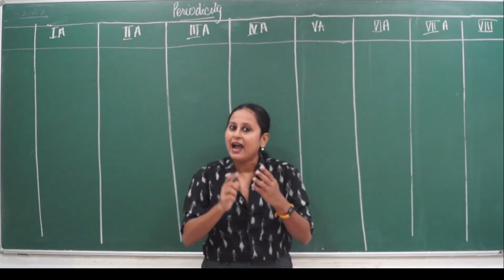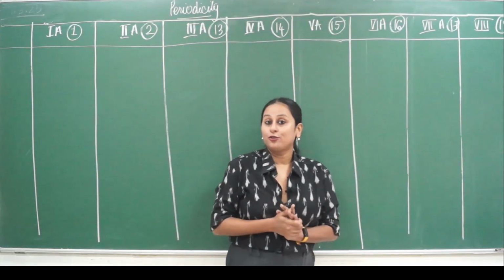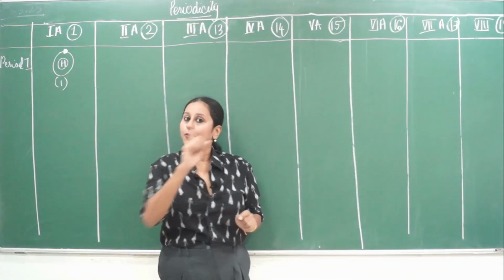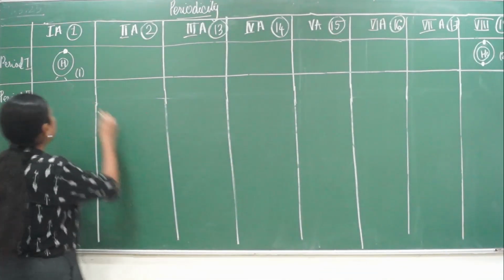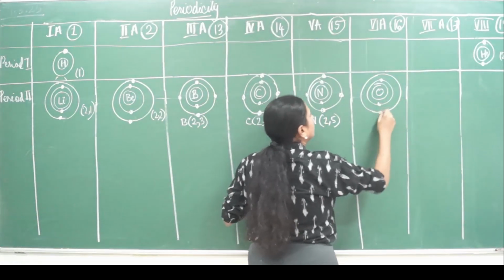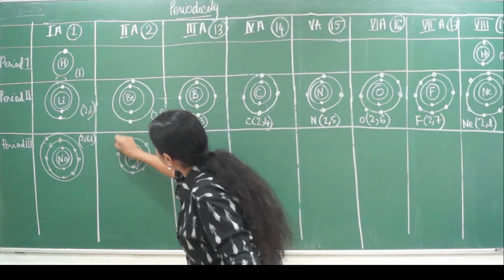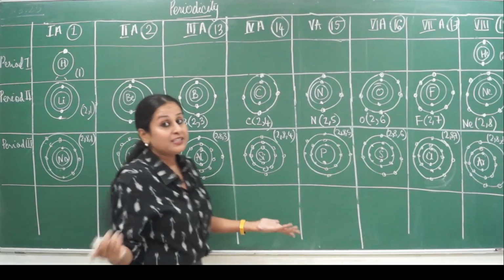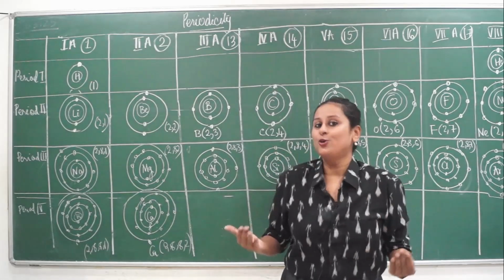PERIODIC TABLE | PART 1 | THE FIRST 20 ELEMENTS IN PERIODIC TABLE | STD X | CHAPTER 1 | I.C.S.E.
In this part of the lesson we will learn:
1. the first 20 elements of the periodic table
2. Groups and periods
3. Arrangement of 20 elements based on their electronic configuration
4. Quick recap of Octet rule and valency

Students Favourite Academy (SFA) is a study circle based in Thakur Village, Kandivali East. With the aim of teaching students through online videos as well as physical class, we have a    classroom dedicated to students who wish to learn concepts for grades 8 to 10. With online videos, we seek to broaden our reach to students across the country in helping them grasp concepts better and being well prepared for exams.
Do join us on our Youtube journey  as we upload more videos that cover chapters across Chemistry, Physics, Biology and Mathematics.

About the teacher: Rhea Chakravarty, Founder-Educator at Students Favourite Academy, has been actively teaching students of ICSE grades 8-12 for the last 10 years. To get a live demo of her teaching prowess, she encourages parents and students to visit her class for a snippet of the SFA method.